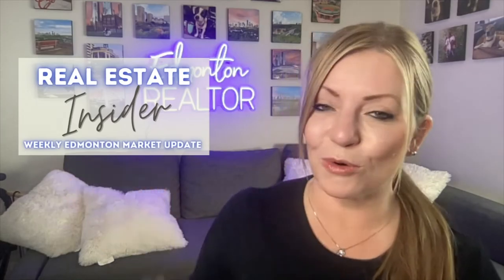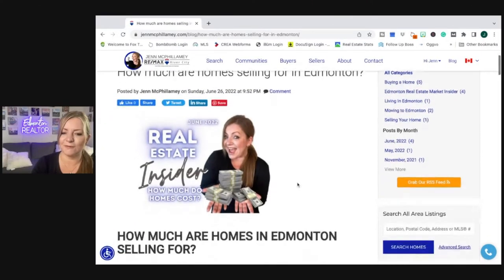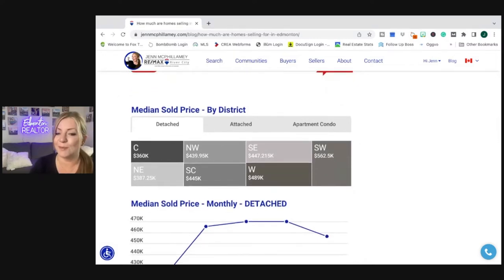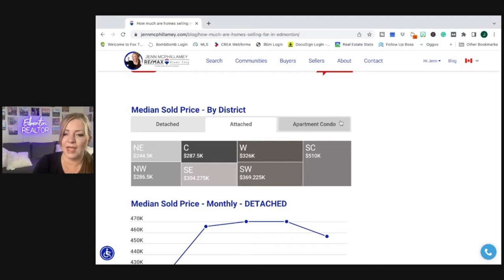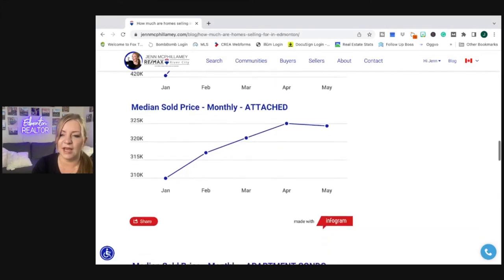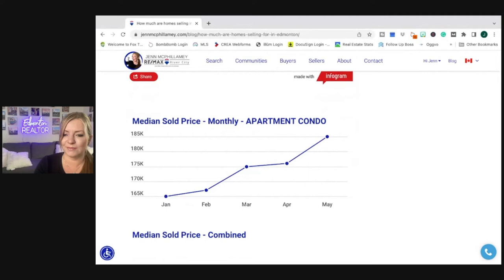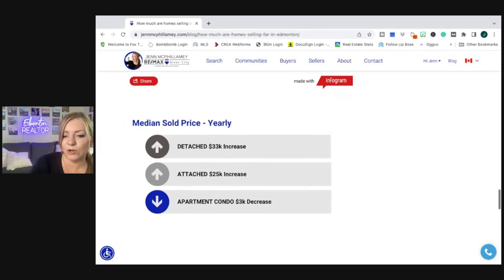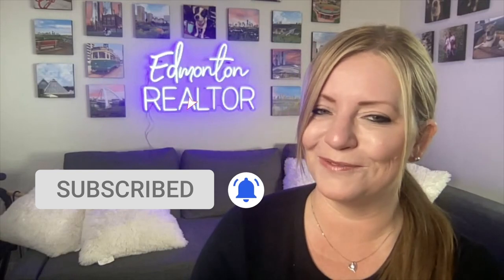How much are homes in Edmonton selling for (June 2022) | Market Update by Jenn McPhillamey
How much are homes in Edmonton selling for (June 2022)?